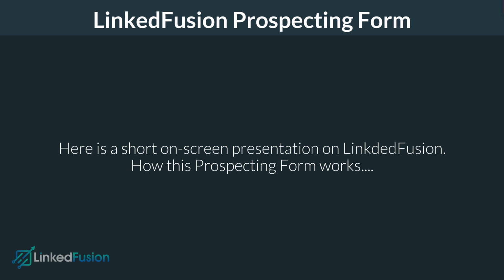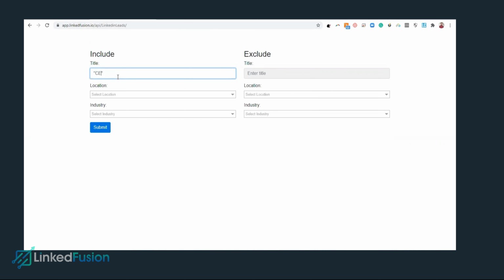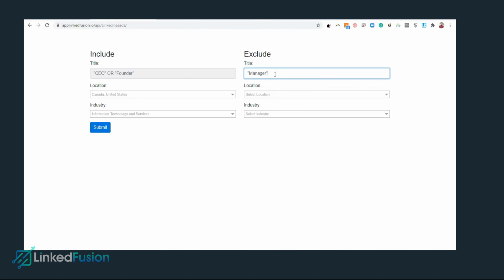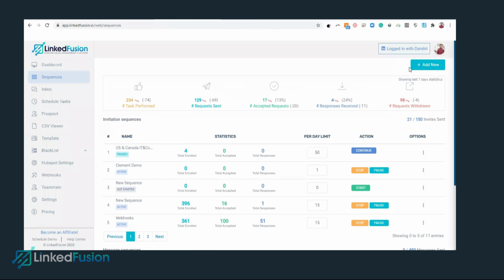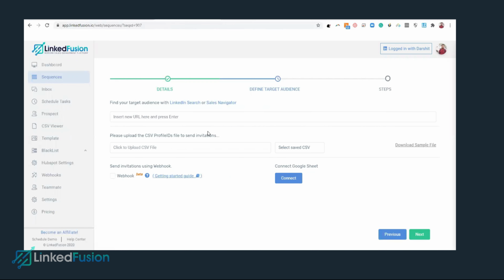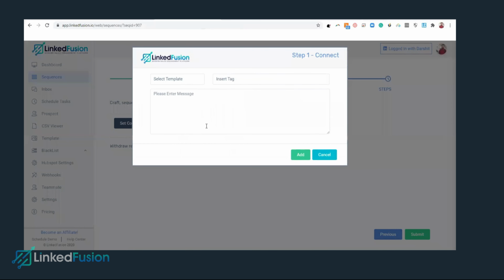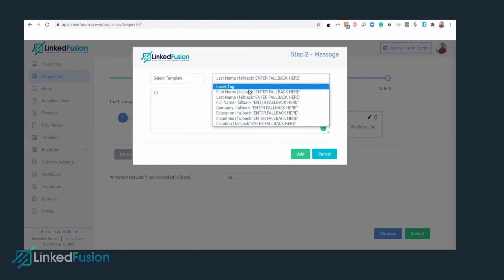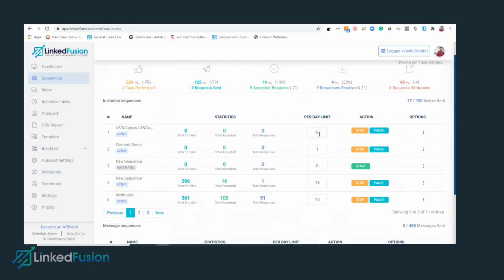Find Prospects On LinkedIn Easily | LinkedFusion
Learn how to find prospects on LinkedIn. Want to generate leads from LinkedIn? Growing sales and business from LinkedIn is your ultimate goal? Here find step by step guide on how to find prospects on LinkedIn.